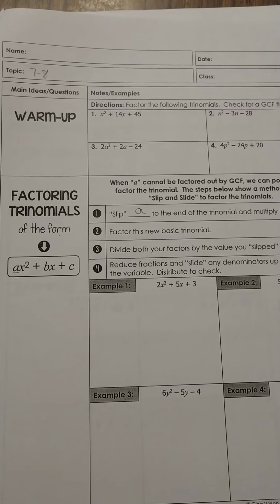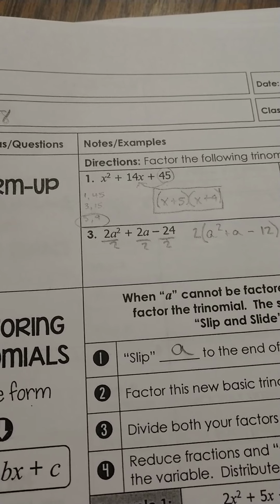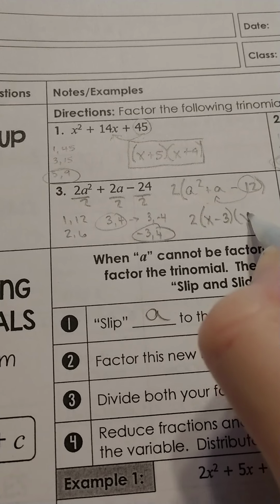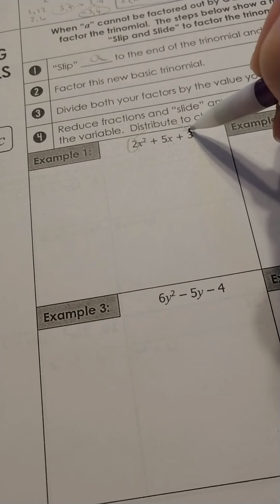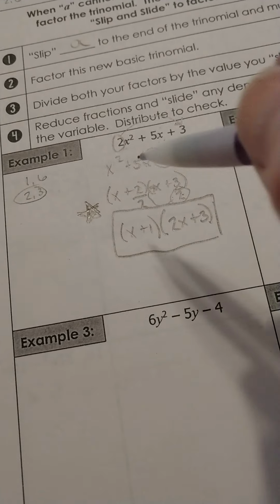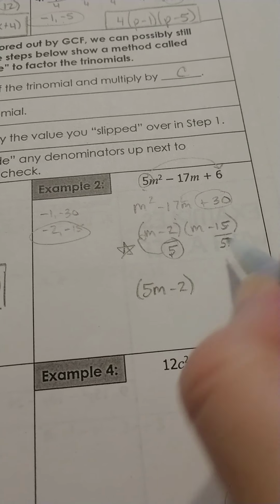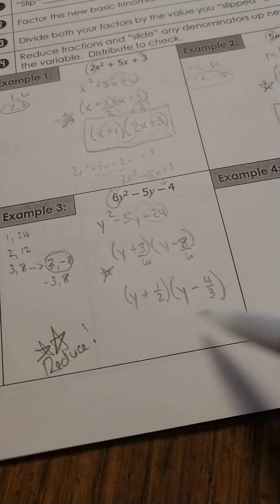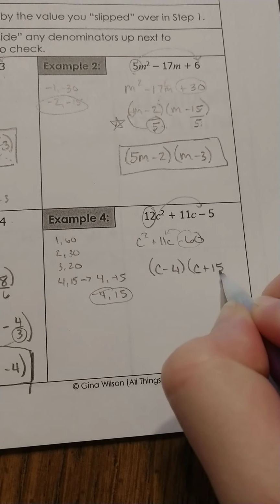Alg 1 7-8 Notes